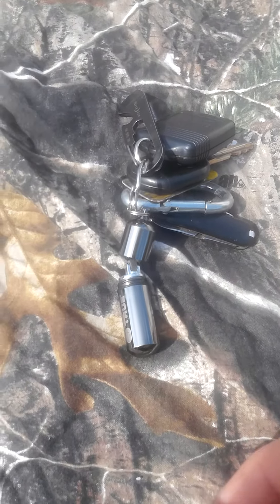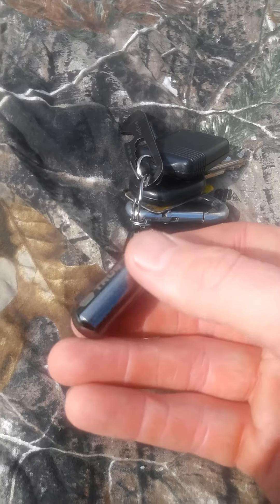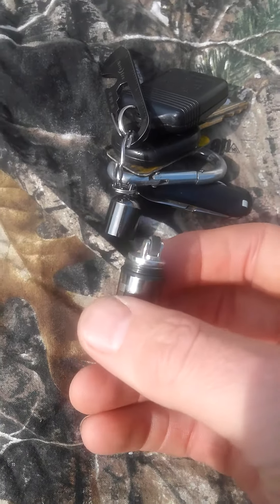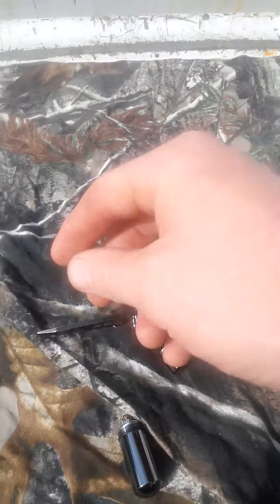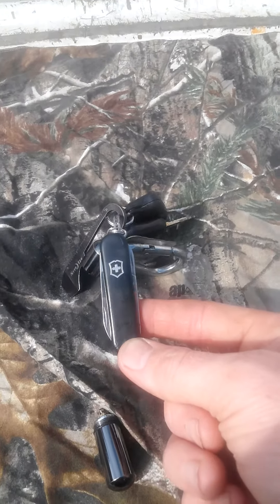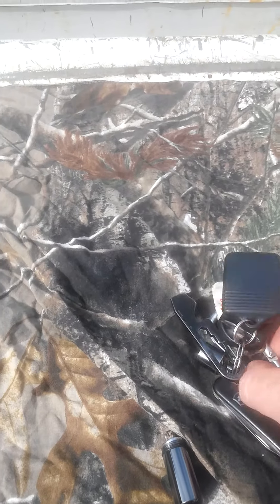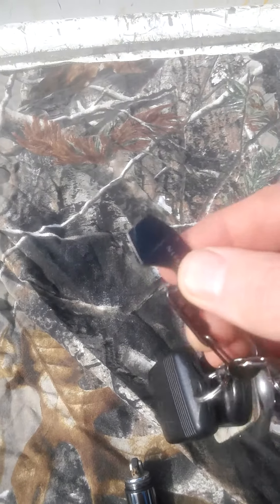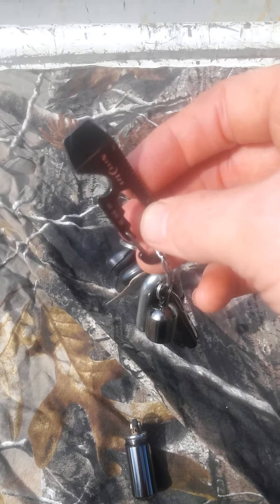Keychain edc true utility lighter